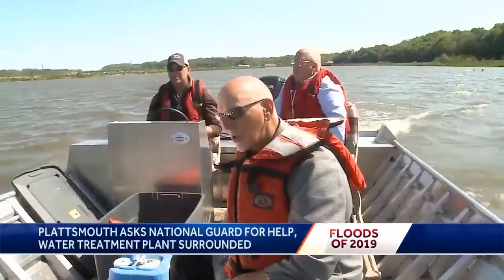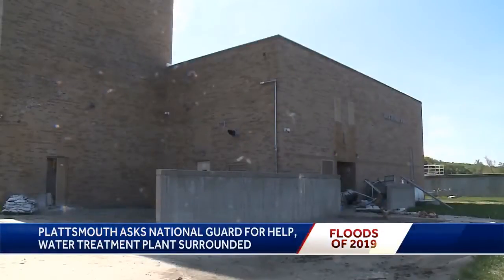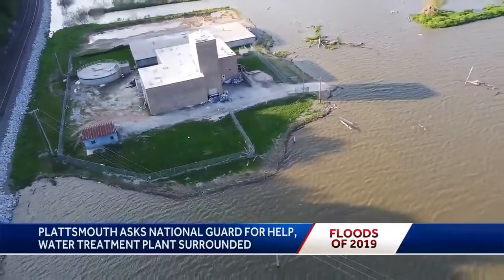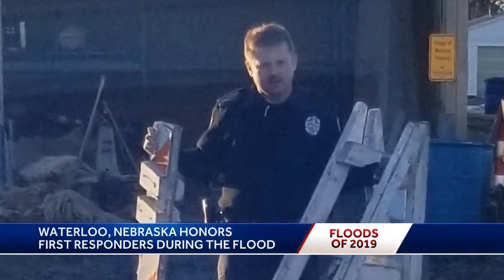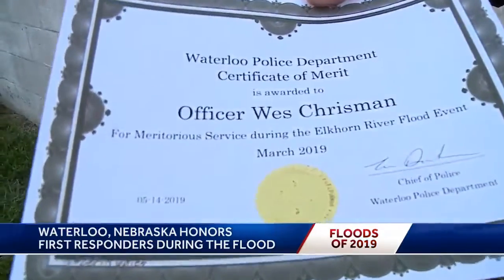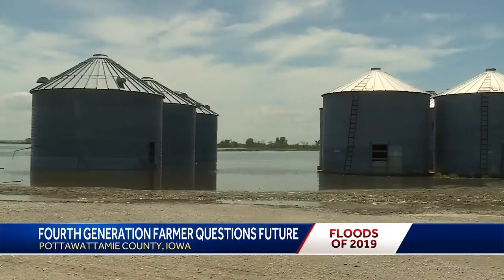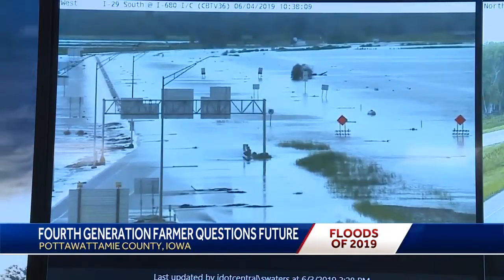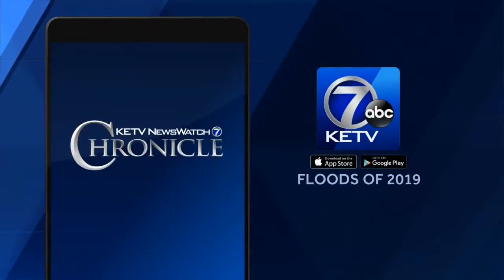Chronicle: Faces of the floods part three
Nebraska and Iowa were devastated by recent flooding. Now, communities are working to rebuild after the storms.